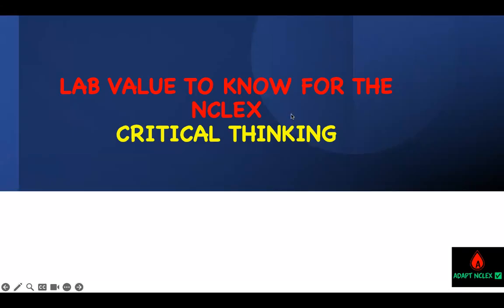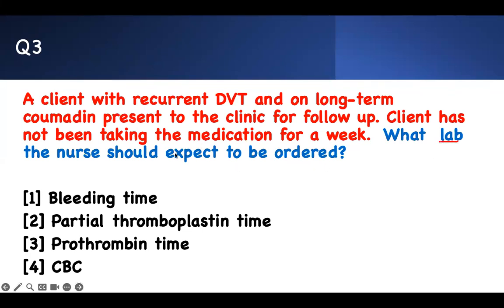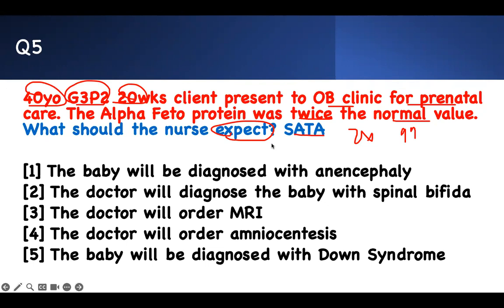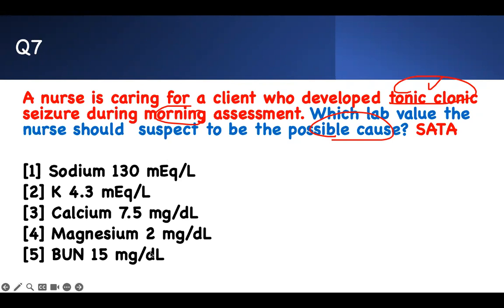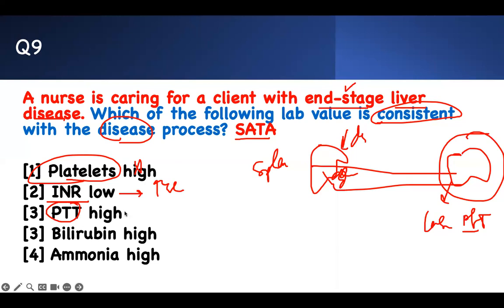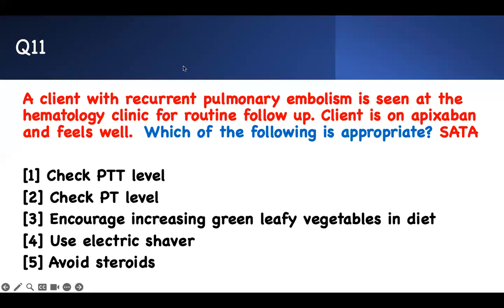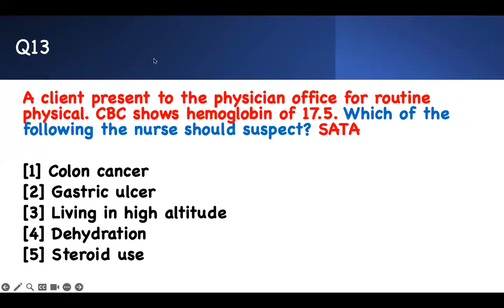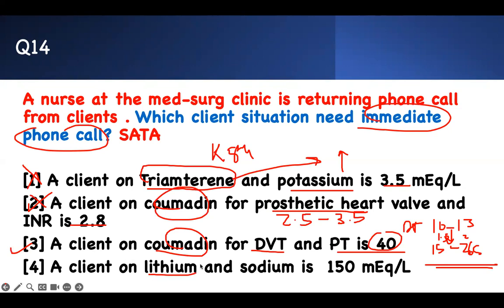LAB Values To Know for the NCLEX: Practicing Questions for the NCLEX Review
LAB Values To Know for the NCLEX  & Nursing Students | Practice Questions for the NCLEX Review | ADAPT NCLEX

🩺 Master the most important lab values for the NCLEX and nursing students using high-yield practice questions designed to build your clinical judgment in nursing school. This NCLEX review breaks down normal and abnormal lab values, how they appear in exam-style questions, and how to apply them in real test scenarios for nursing students.

🎯 Perfect for NCLEX prep, nursing school exams, ATI, HESI, and anyone who wants a strong foundation in nursing lab values including future registered nurse rn candidates.

📚In this video, we cover:
Lab values NCLEX Review
Electrolyte imbalances
Cardiac, renal, liver, and hematologic labs
High-yield pharmacology labs (Digoxin, Valproic Acid, Warfarin)
NCLEX practice questions with rationales
When to notify the provider for abnormal lab values
Lab values for adult

⏱️ Timestamps: Lab values nclex review or nursing exam prep
00:00 Introduction
00:24 Digoxin levels & potassium (furosemide connection)
02:03 Abnormal lab values for nursing students - overview
03:26 Coumadin (Warfarin) & PT/INR review
04:50 Valproic acid toxicity & pancreatitis
06:18 Elevated AFP and related diagnoses
08:56 Asymptomatic anemia & colon cancer screening
09:55 Electrolyte imbalances causing seizures
10:59 Potassium-sparing diuretics
12:52 ESRD labs for NCLEX
14:42 Potassium imbalance & EKG weakness
17:30 Apixaban – no lab monitoring required
18:30 Bleeding time vs clotting time
21:07 Causes of hemoconcentration
22:48 Who to call first for abnormal lab values